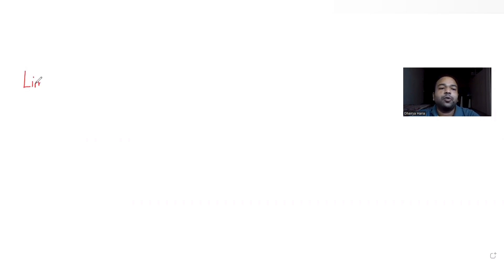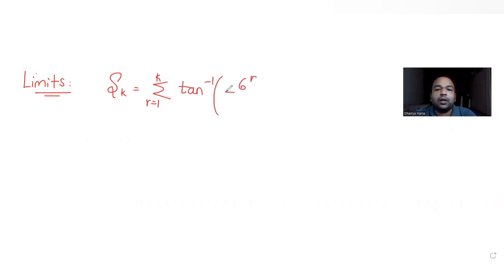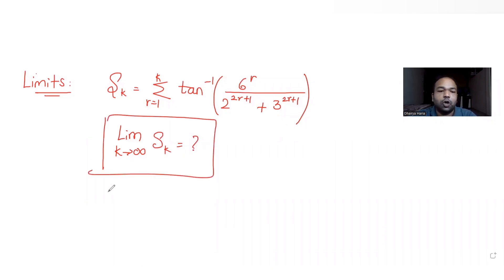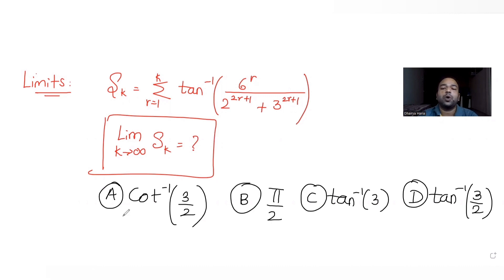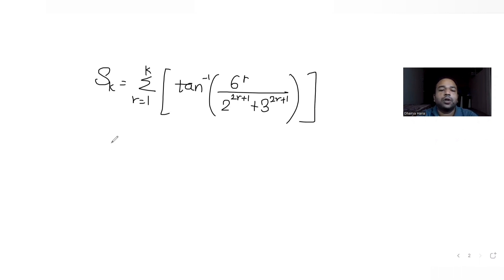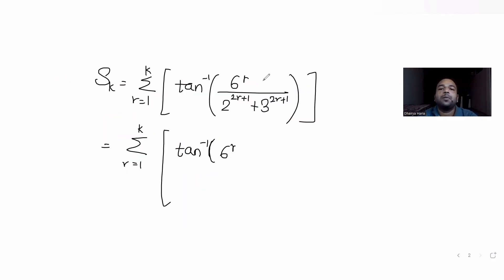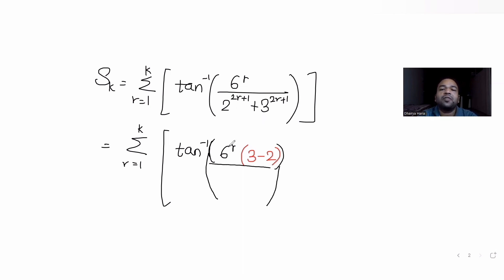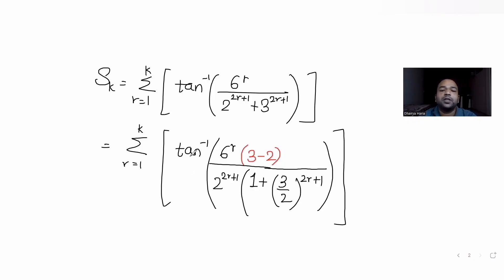Let Sk = Summation of r=1 to k tan^-1 (6^r/ 2^2r+1 + 3^2r+1). Then Lim k tends to infinity Sk = ?